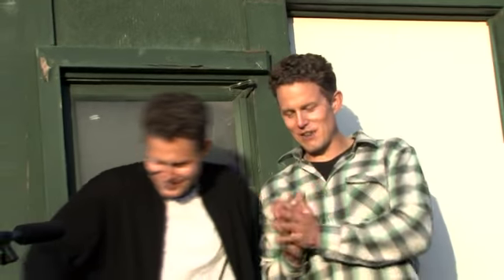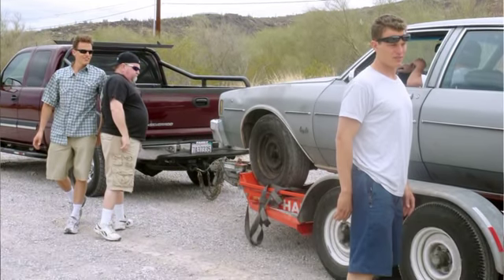The Miller Brothers "Perfect Car"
Logan and Noah miller talk about the hunt for the perfect car. A perfectly run down beater to use while filming, "Touching Home".